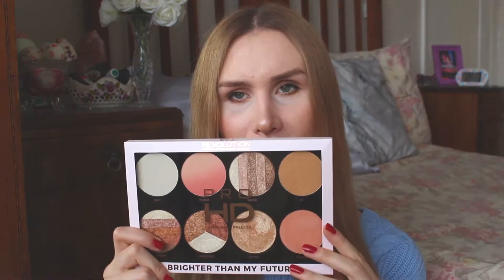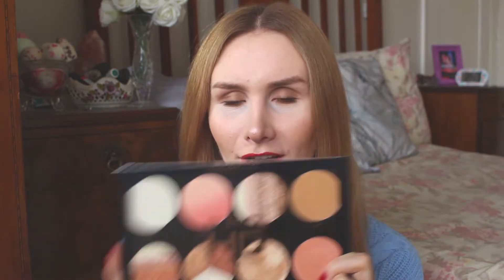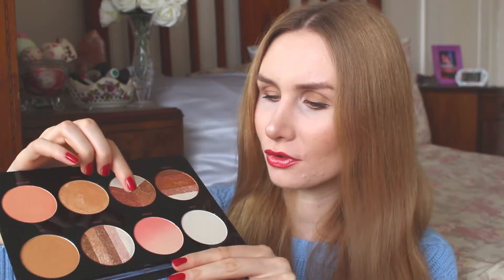New Makeup Revolution Makeup & Skincare | First Impressions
A first impressions video for new makeup revolution skincare and makeup products!

xoxo